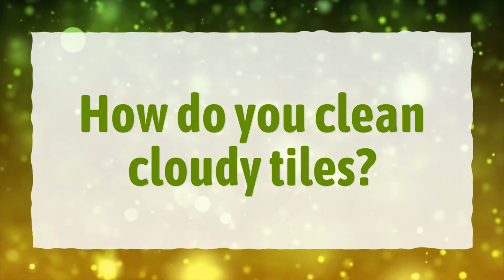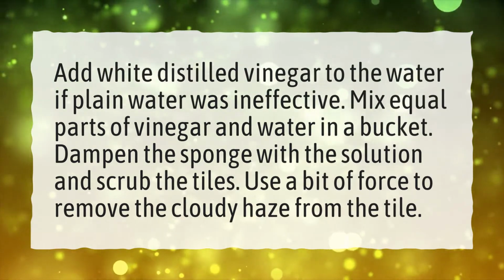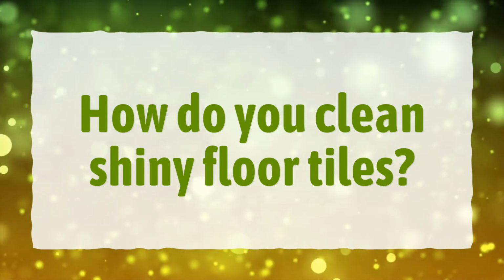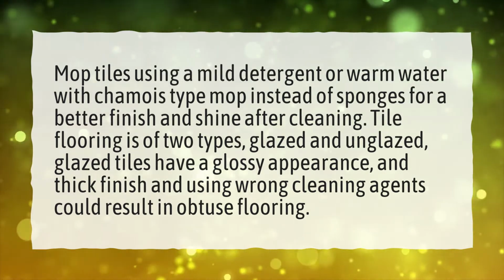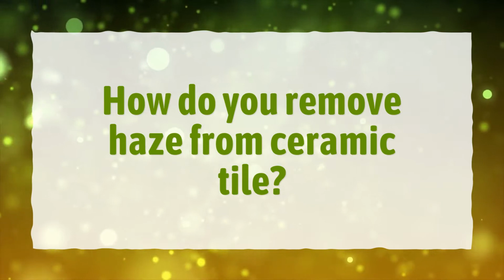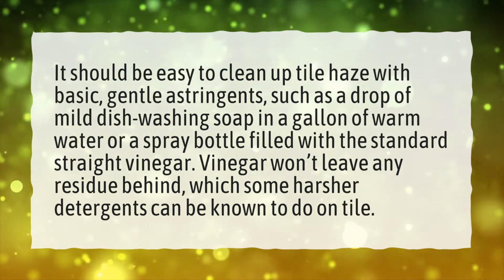How do you clean cloudy tiles?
More About How To Make Tiles Shiny • How do you clean cloudy tiles?